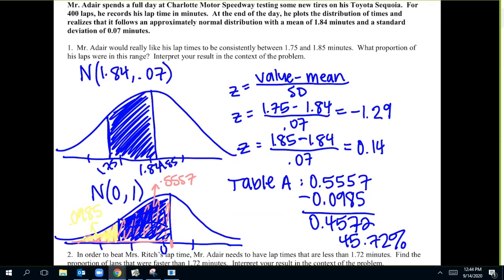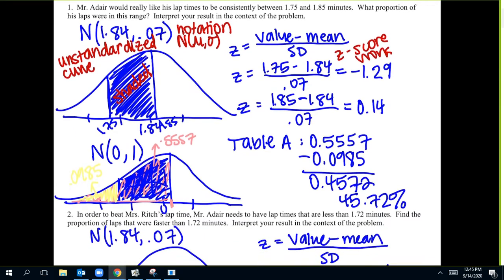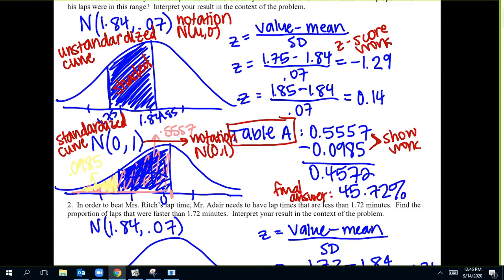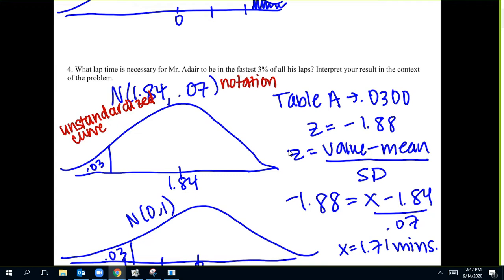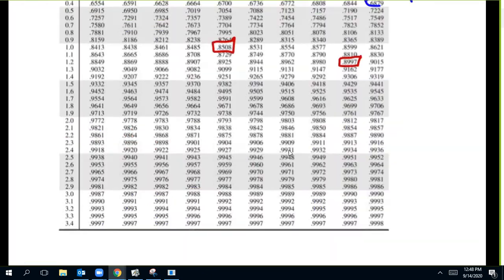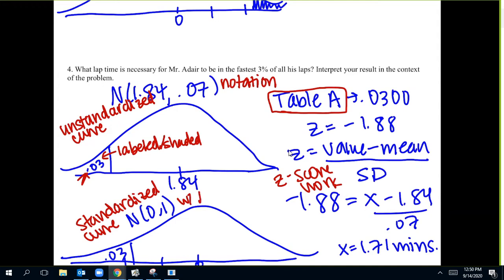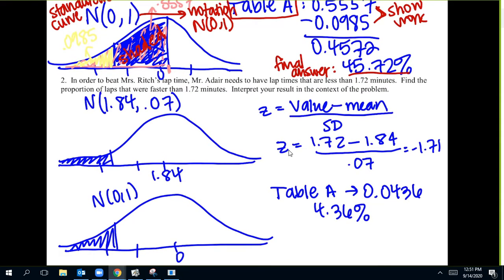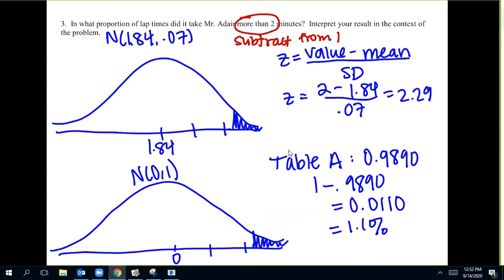U1.D09 Warm-Up Self-Grading